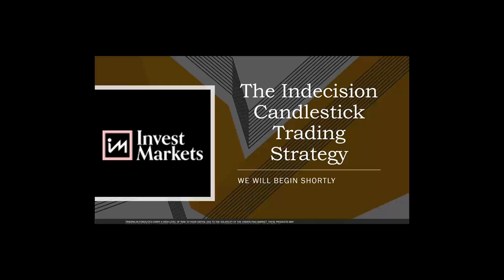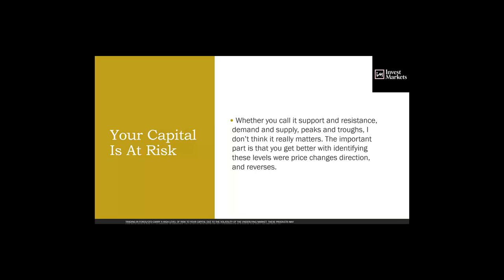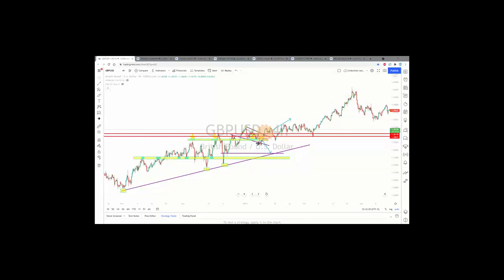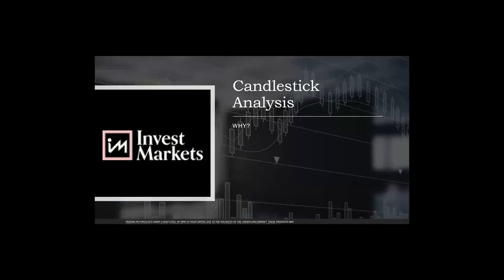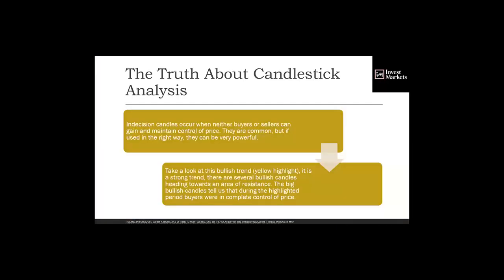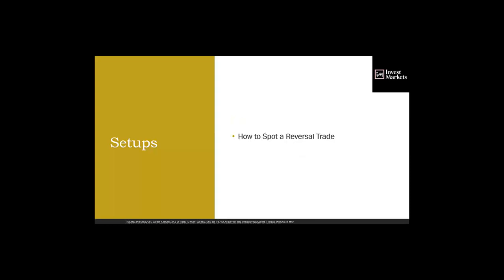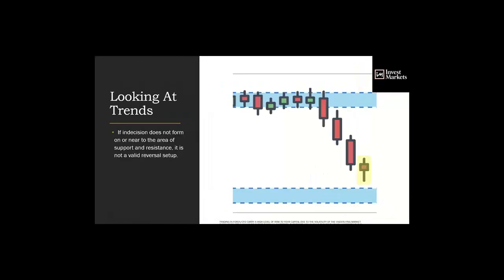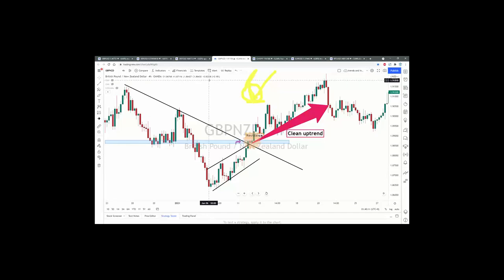The Reversal Set Up with Indecision Candles for CFD & Bitcoin Trading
Combining indecision candles with support and resistance level, trendlines, and volume traders can build a successful trading strategy that will filter out the weakest trades and leave the high probability trades.
In this class, we will start at the beginning and put this strategy together piece by piece so that you can master it and incorporate it into your everyday trading. You will modify it to fit your style and then drop the potential trades into your risk management assessment. Off you go to make high probability trades.